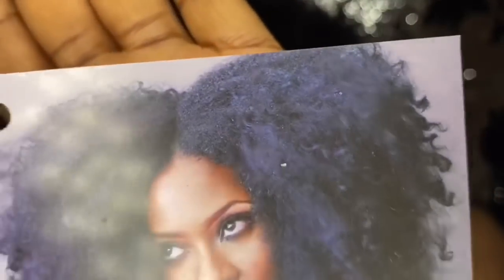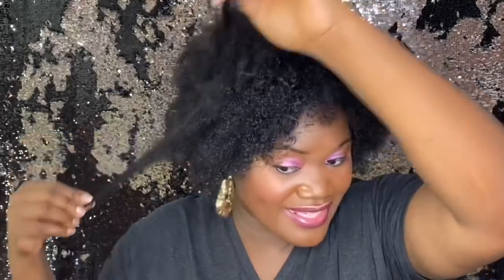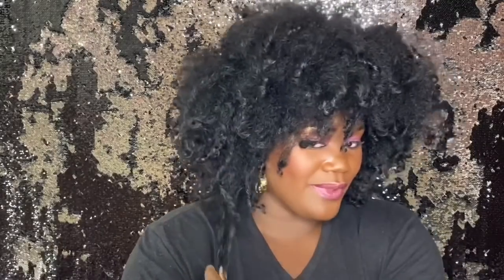Soooo...I Bought a Wig!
Muva is in need of a wig for pilot season (if we get out of quarantine). So I went on the hunt and came across FingerComber wigs. It was a journey.

*What I use to film my reviews:

Neewer Studio Kit

Neewer Photo Studio Light Kit